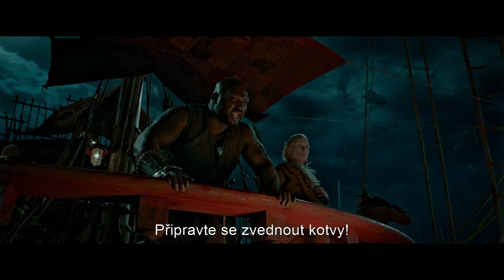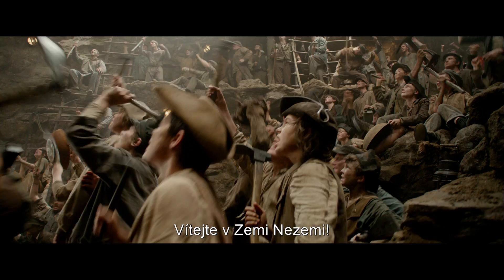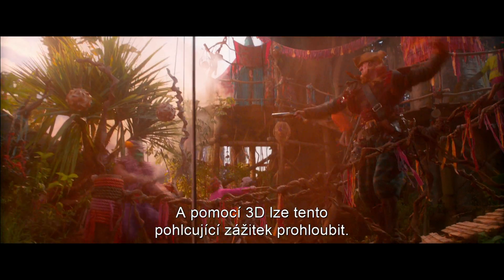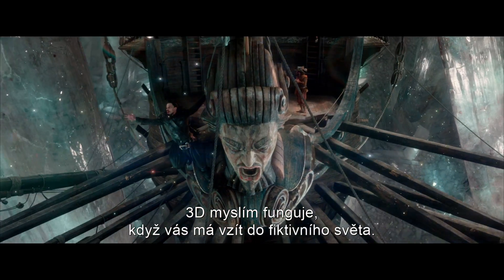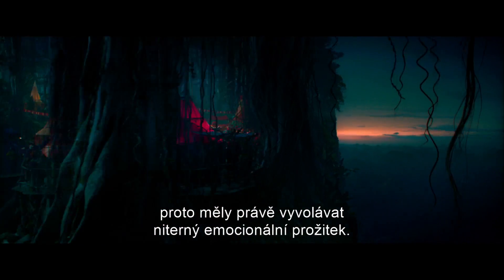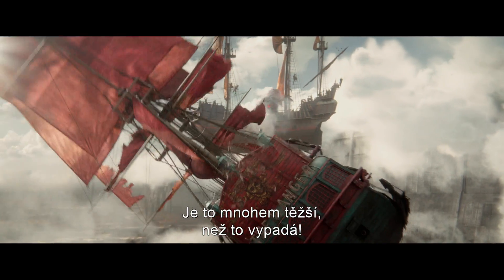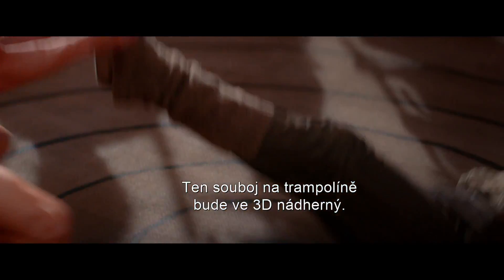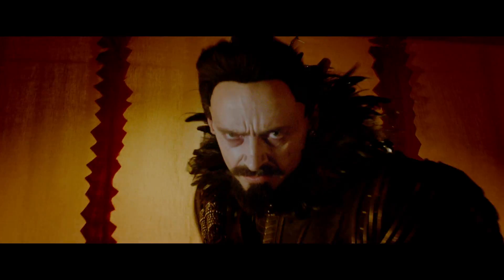PAN - Film o filmu (3D efekty)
Pan bude akční film, který divákům nabídne nový pohled na klasickou postavu vytvořenou skotským spisovatelem a dramatikem J. M. Barriem. Film sleduje osudy sirotka, který ve své fantazii uniká do magické fiktivní Země Nezemě. Tam zažívá chvíle zábavné i nebezpečné a nakonec si uvědomuje, co je jeho údělem – stát se hrdinou navěky známým jako Petr Pan. V českých kinech od 8.října 2015.